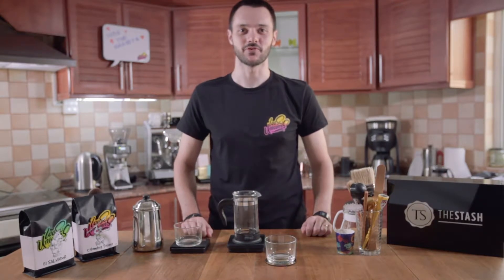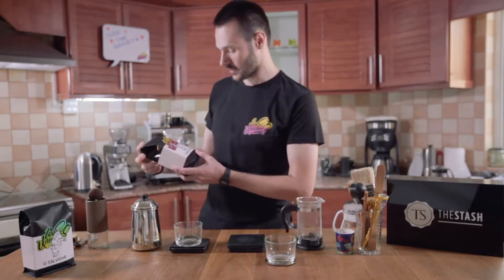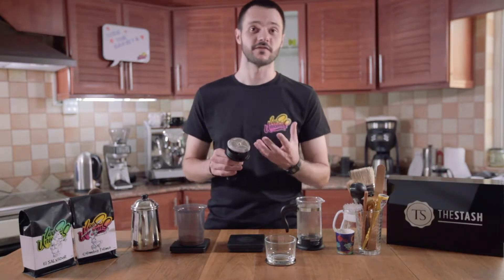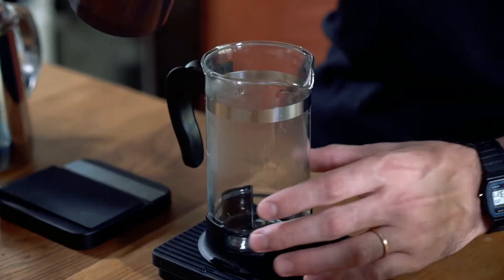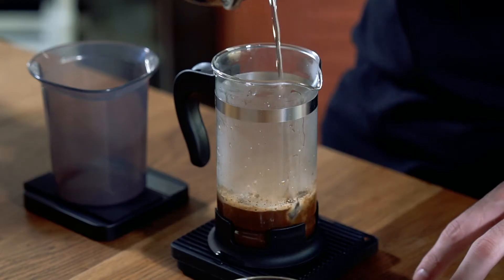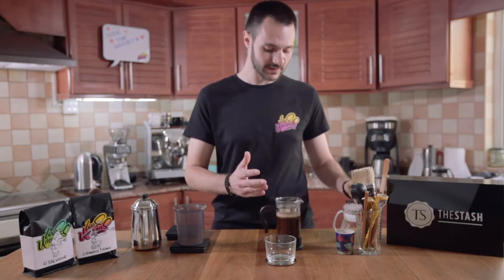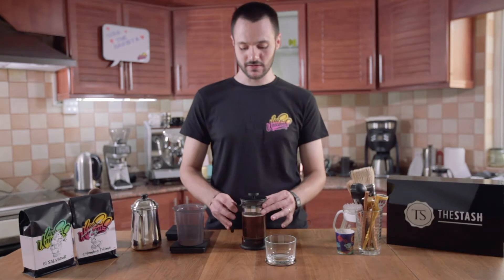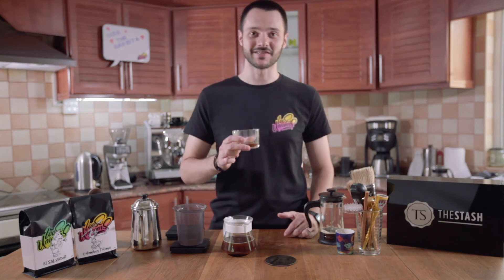French Press Brew Guide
Watch how to brew the perfect french press